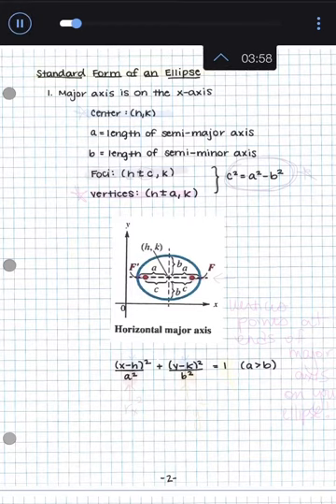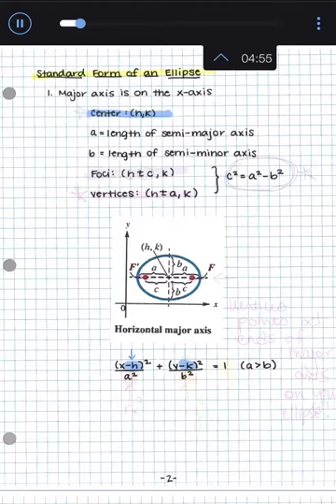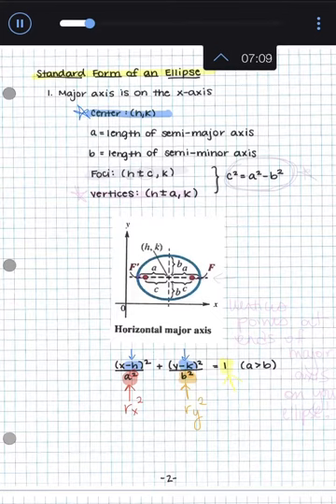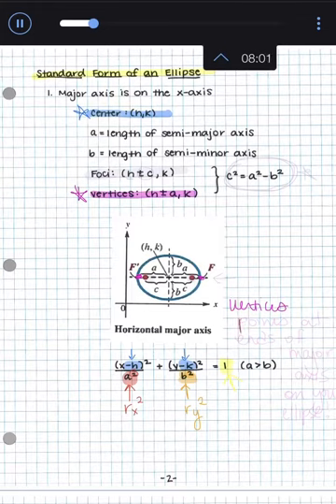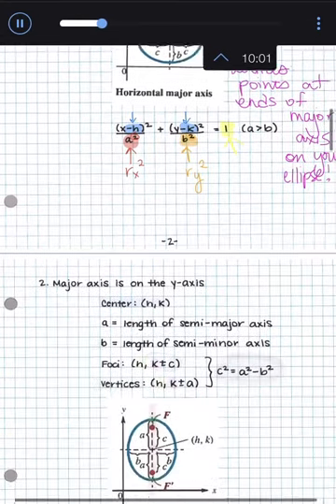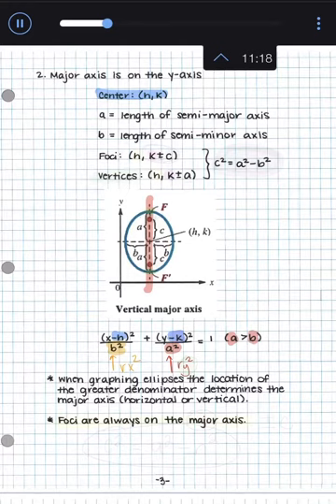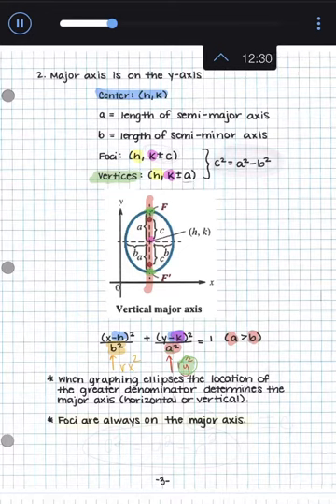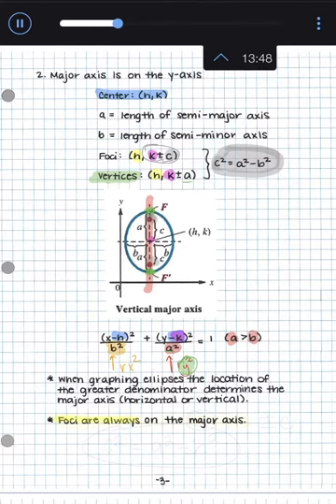MAC 1140 Chapter 10 Section 2 Part 2